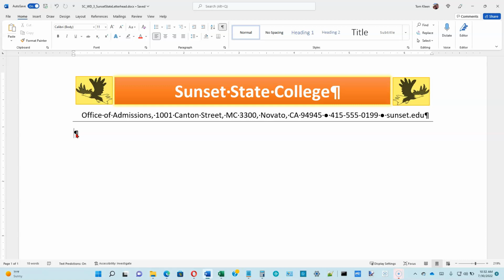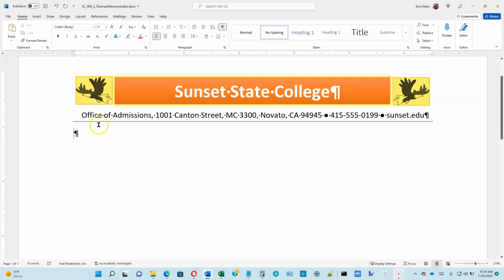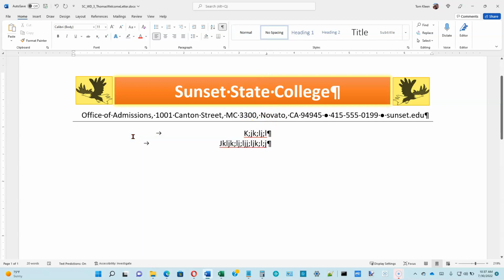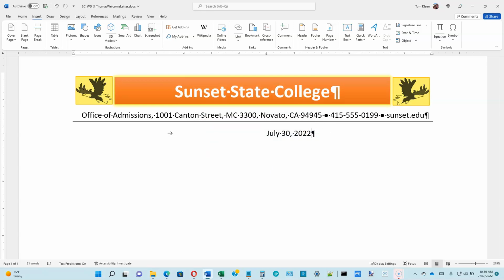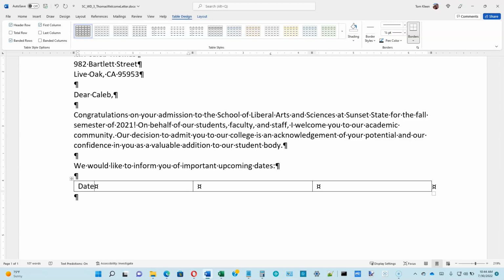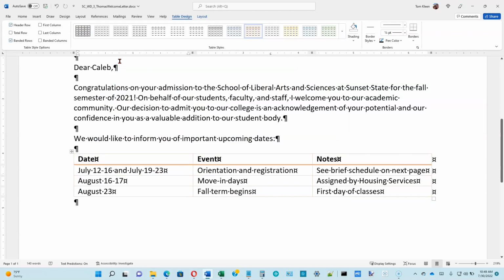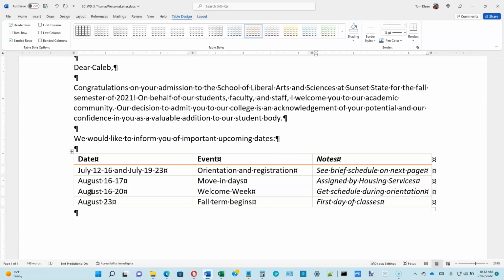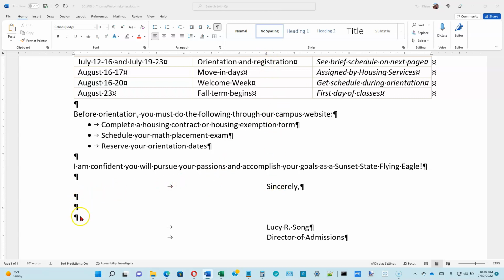Word Module 3, Video 3 of 4